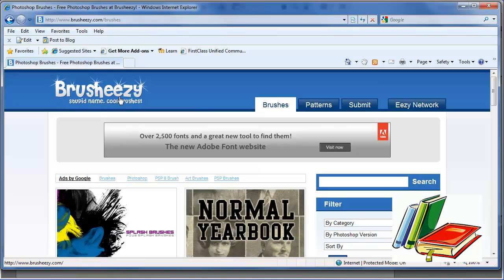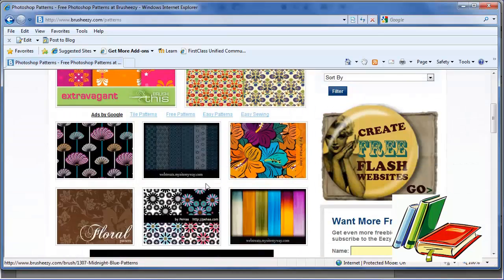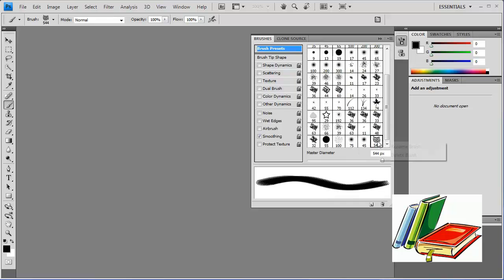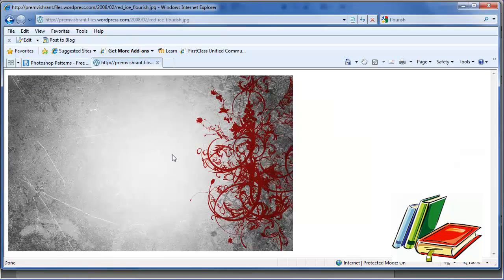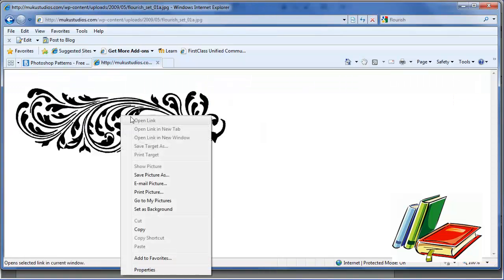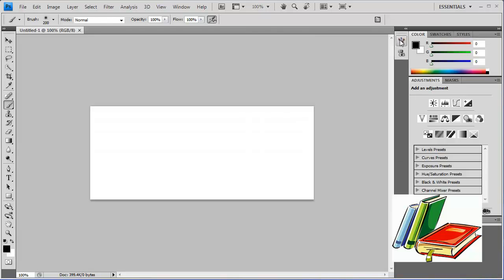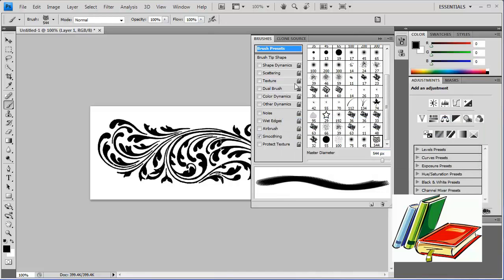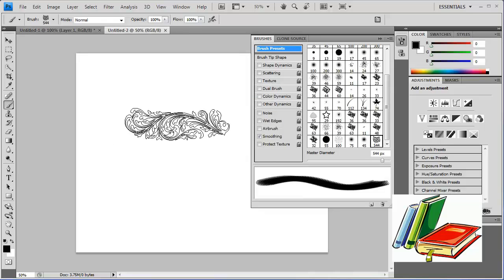Technology brush in Photoshop CS4 Very fast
With the technology help you will make very simple and fast a brush button in CS4 only need a very good internet CONNECTION